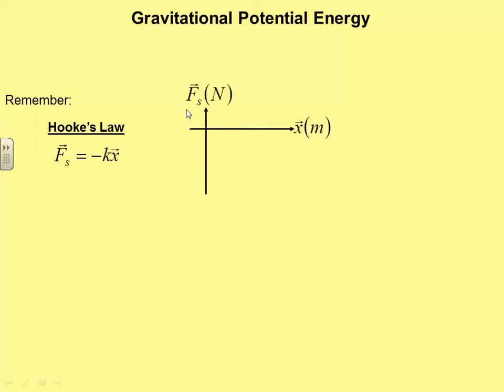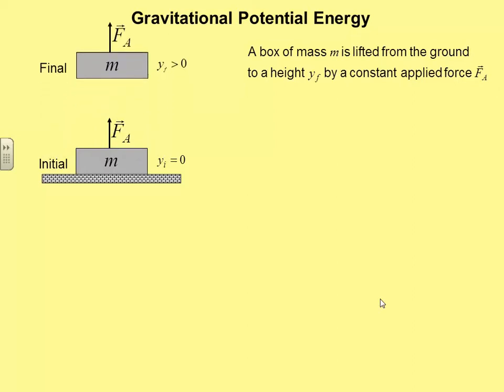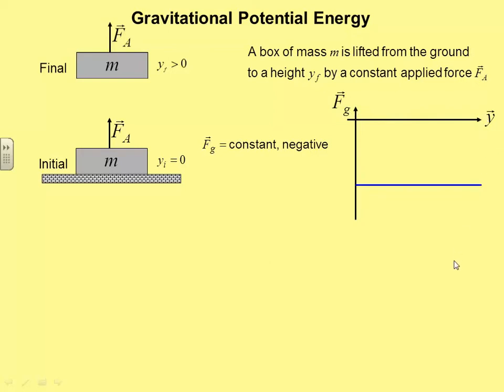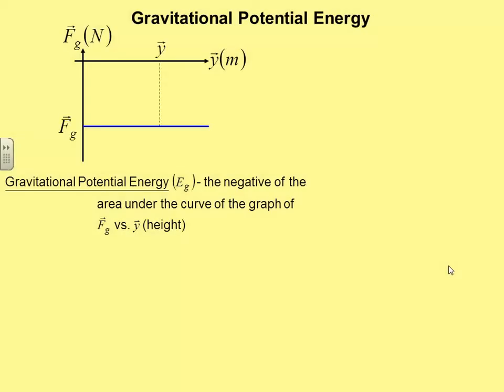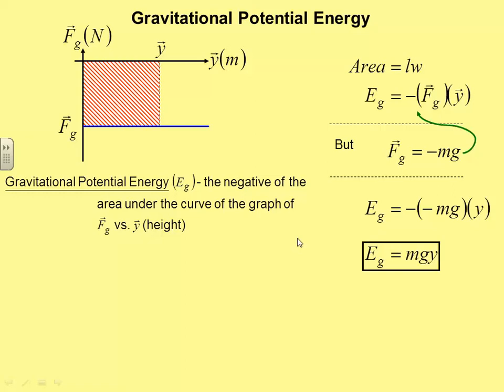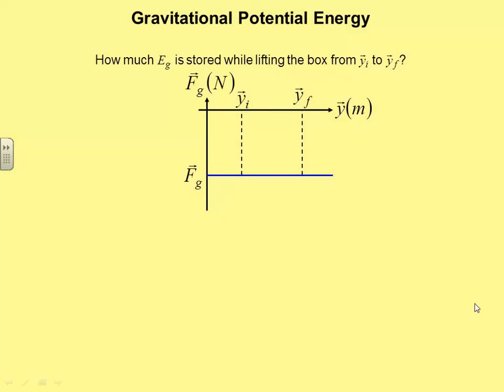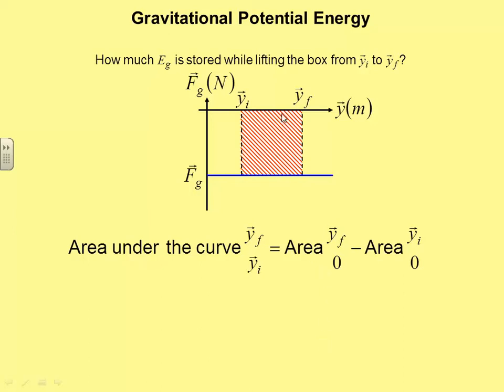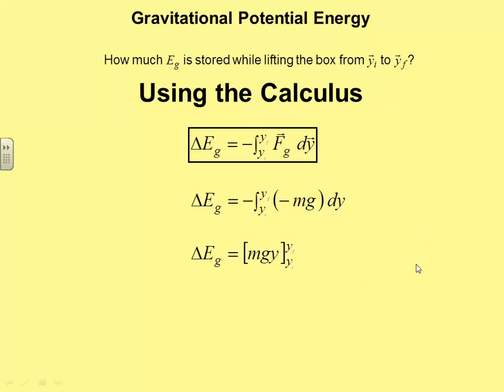Gravitational Potential Energy